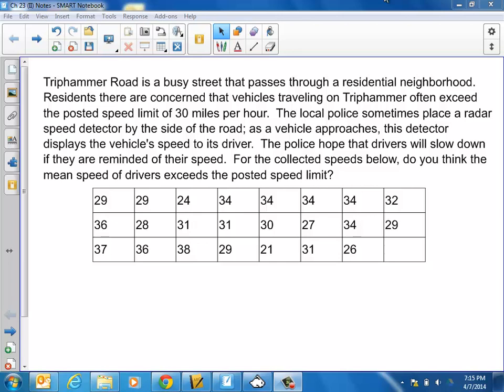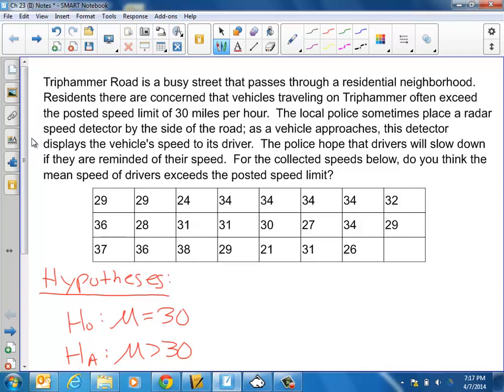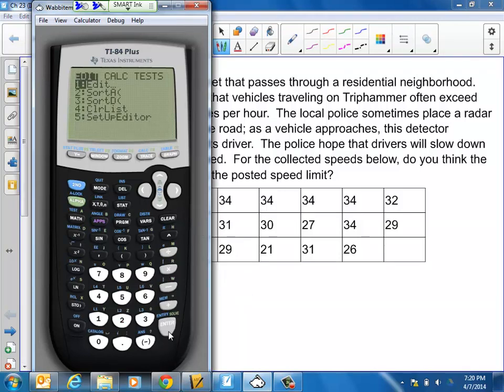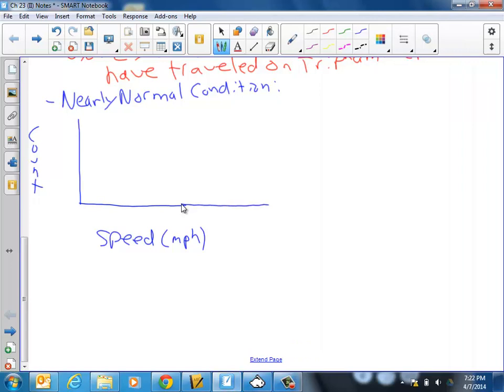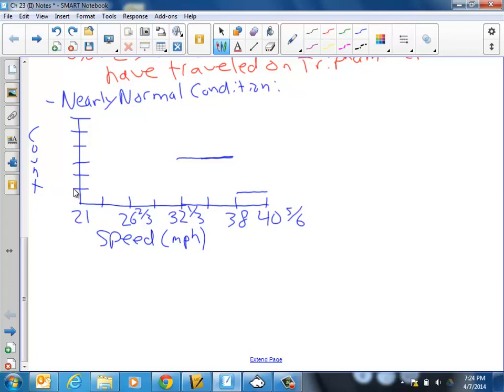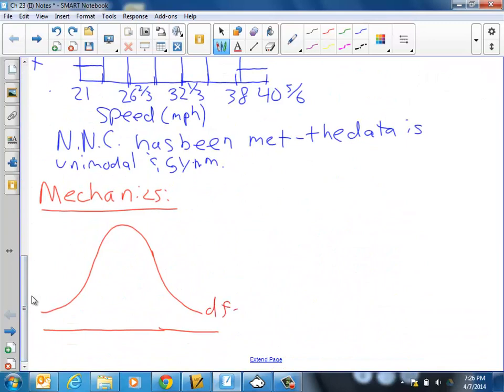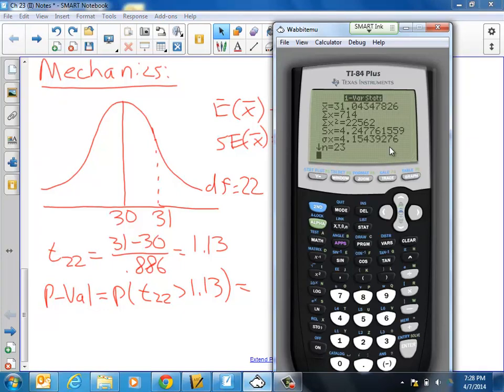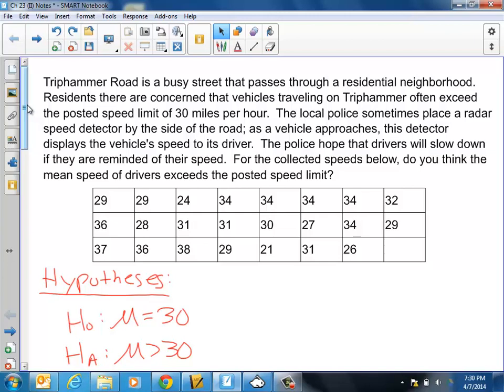Ch 23 (II) Hypothesis Testing for a Single Mean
Students will see how to run a hypothesis test for a single mean using a t-distribution